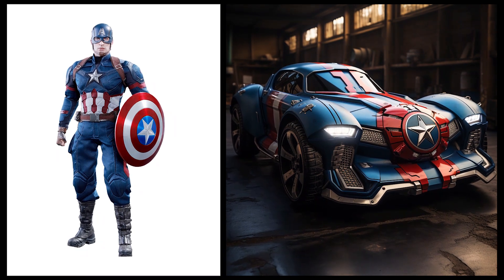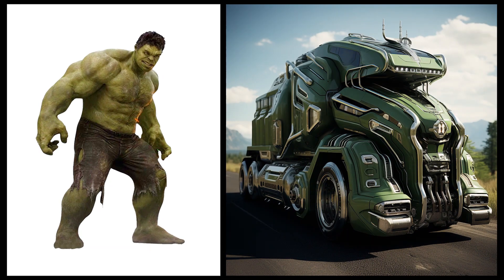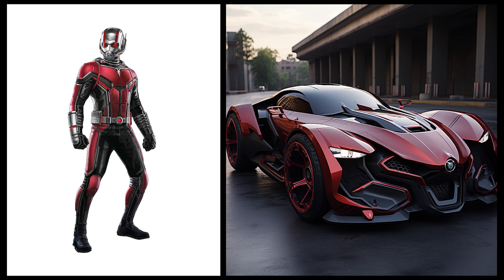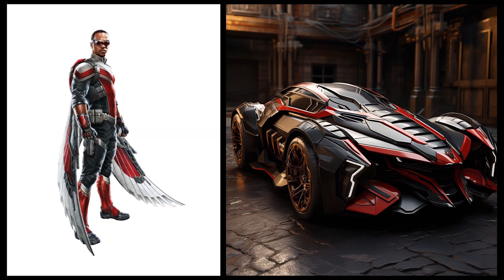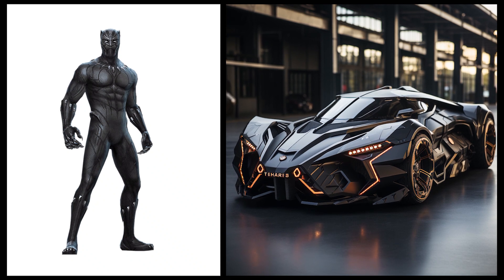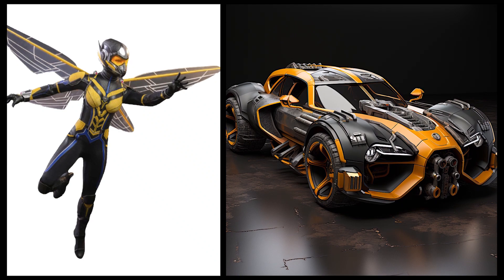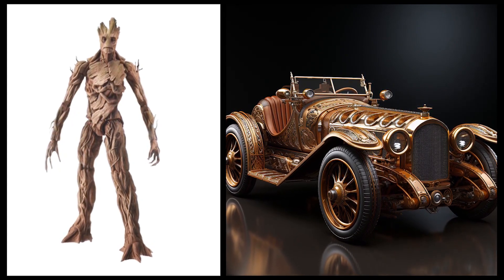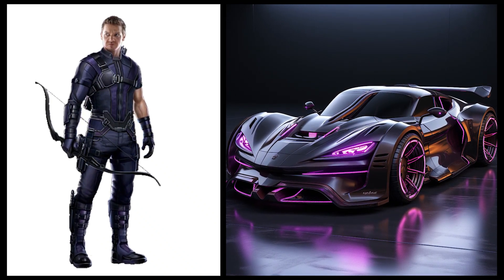AVENGERS but CAR 💥 All Characters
*All videos on this channel are created by me Daebak Cartoon

When creating these videos, I use images that I create myself. I edit them using Adobe Premiere Pro. It takes about 5 hours to create these videos, so my viewers could enjoy looking at different variations of popular characters.